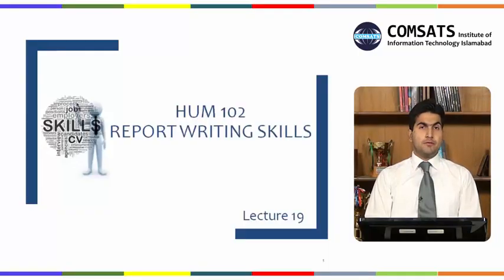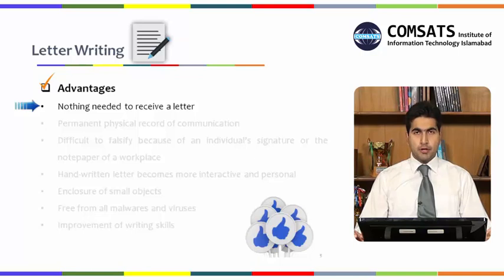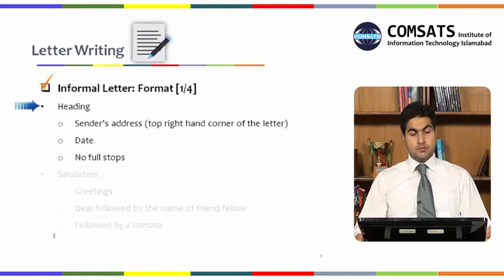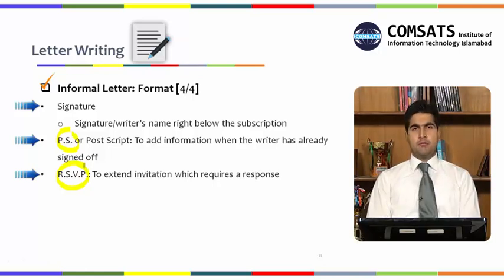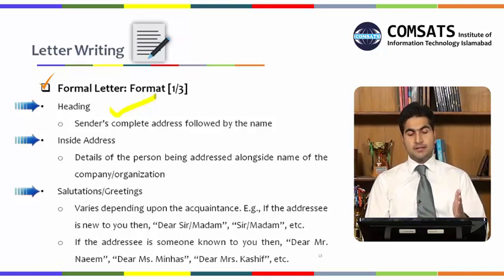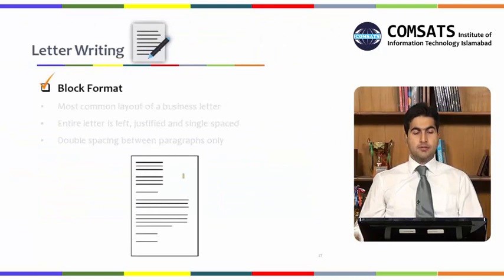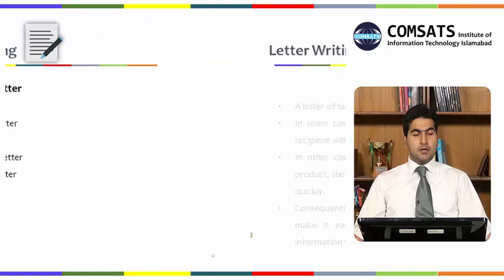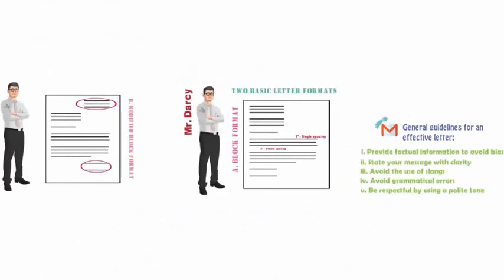HUM102 Lecture 19